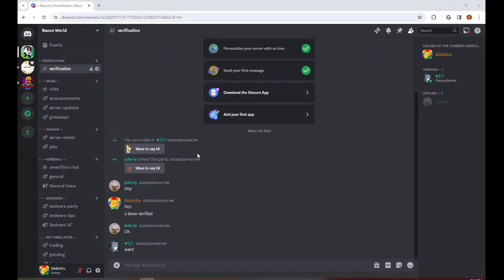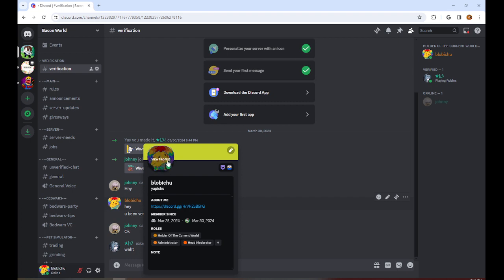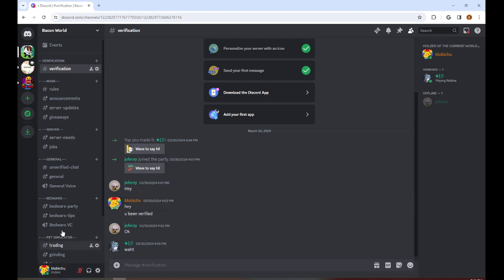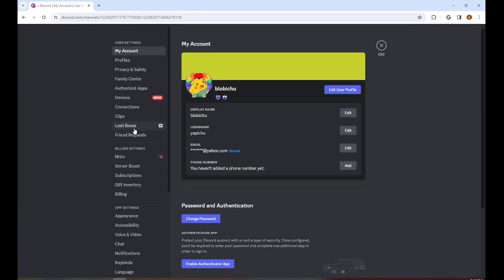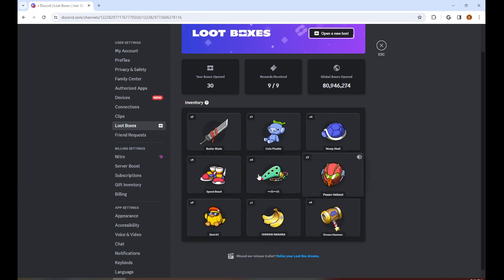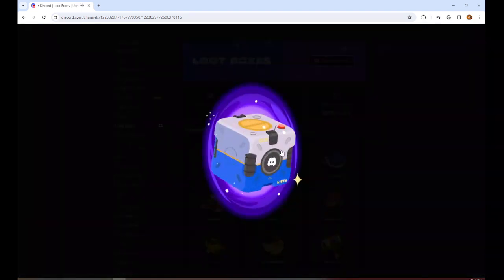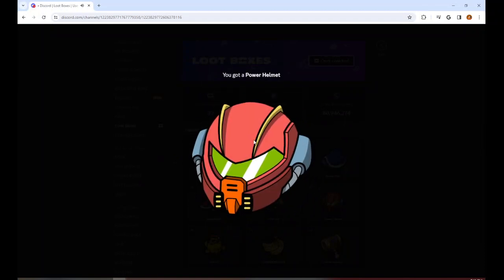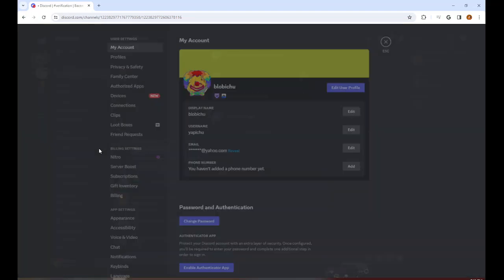April Fools Lootbox! How To Open Lootbox And Claim Your Prize. (Where to find the tab)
what i mean is what to click to open where you find lootboxes :D
oh yeah have fun with my gmail it's .yahoo (definitely not put there for april fools)